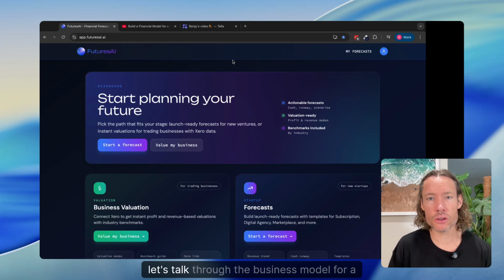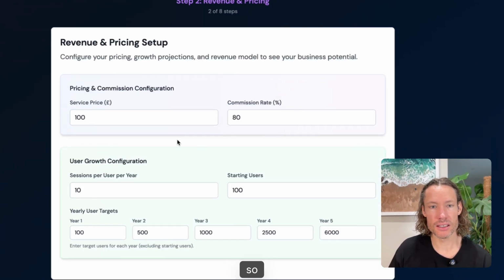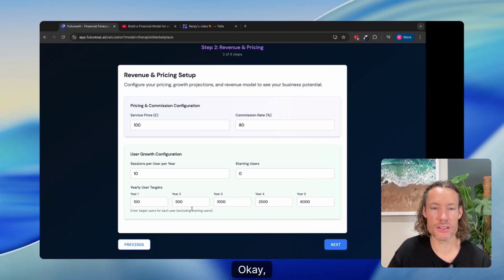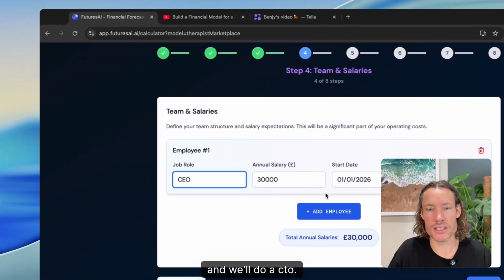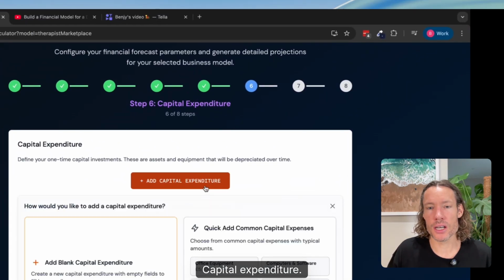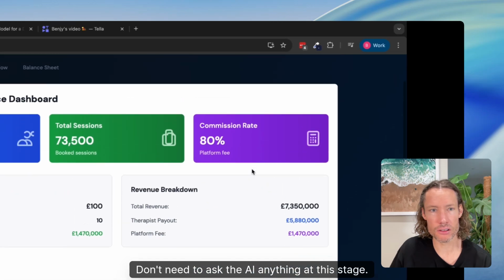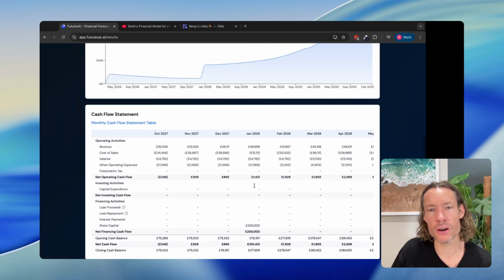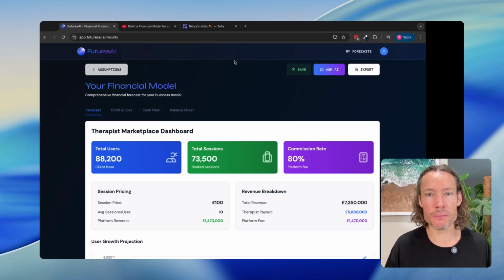Build a Financial Model for a Therapist Marketplace